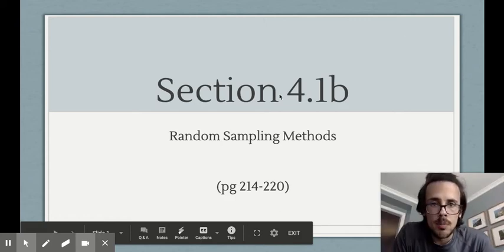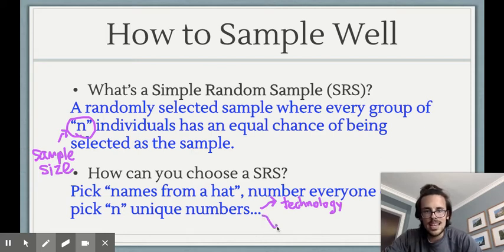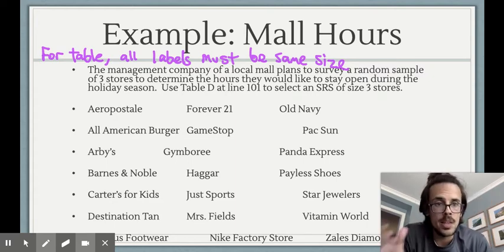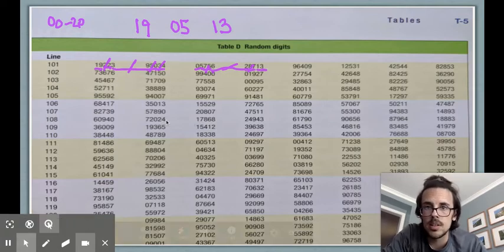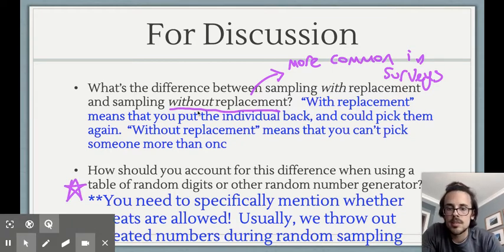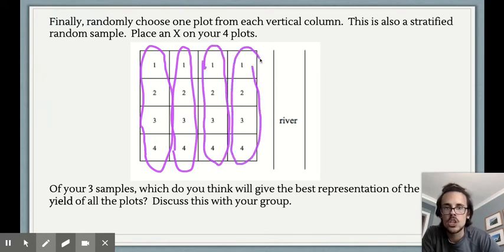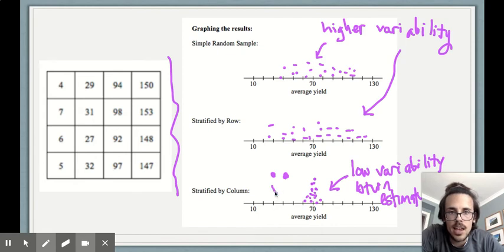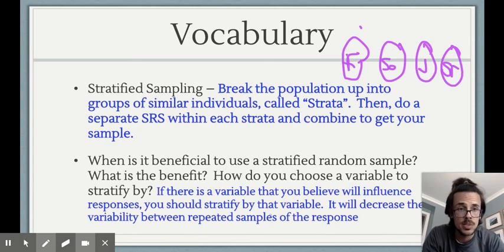4.1b - Random Sampling Methods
Simple Random Samples (SRS) and Stratified Random Samples